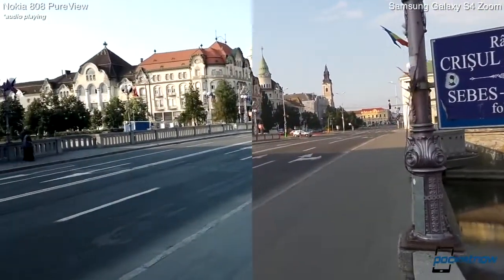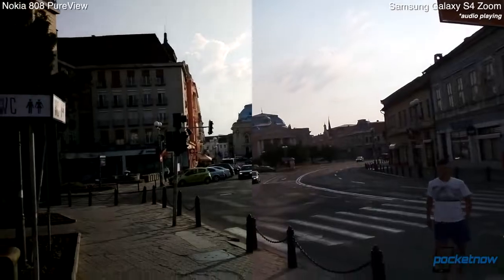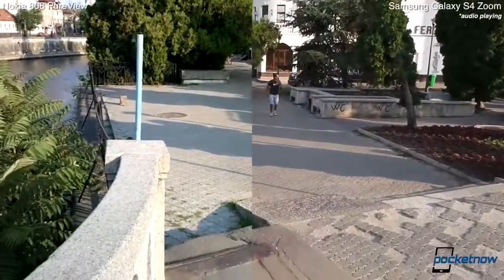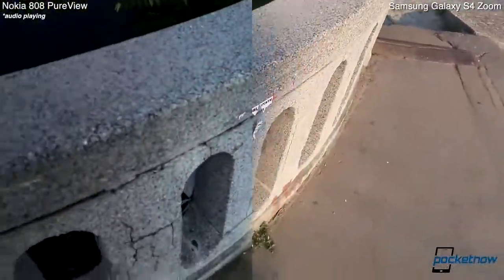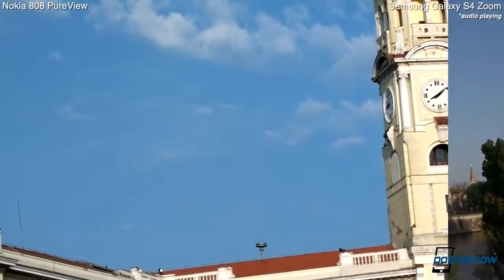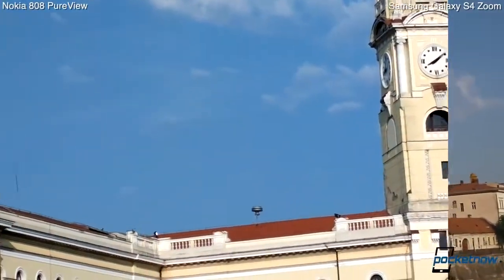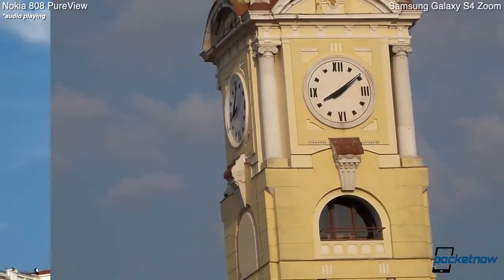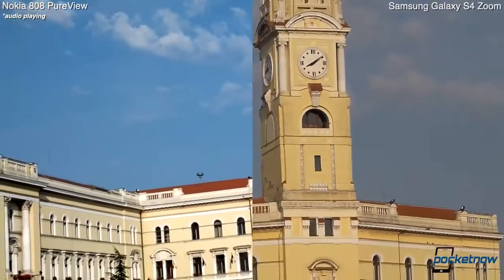Samsung Galaxy S4 Zoom vs Nokia 808 PureView